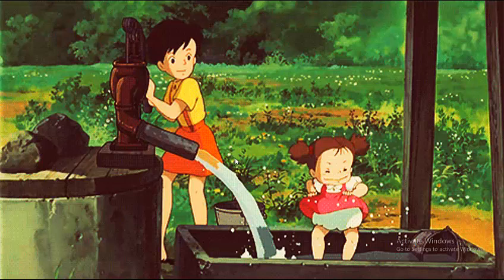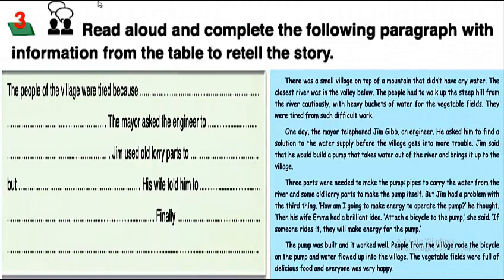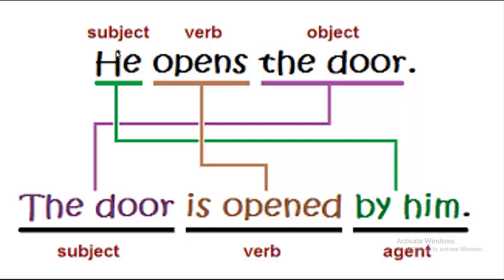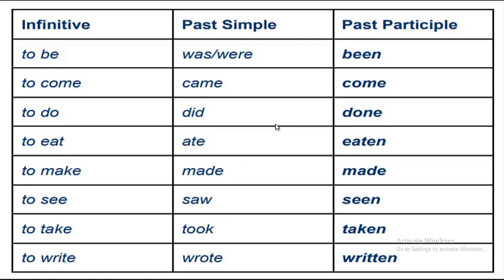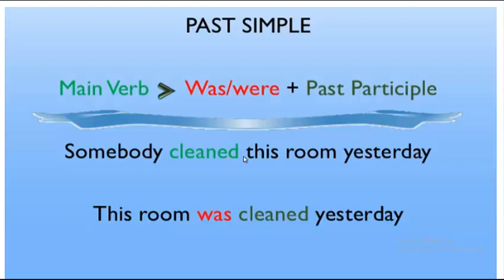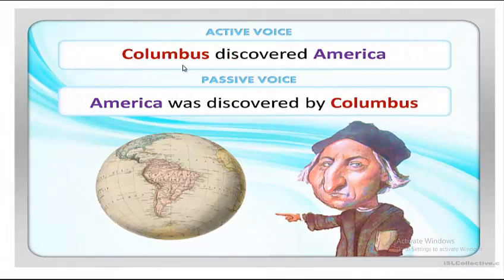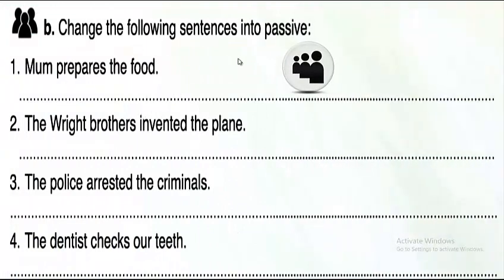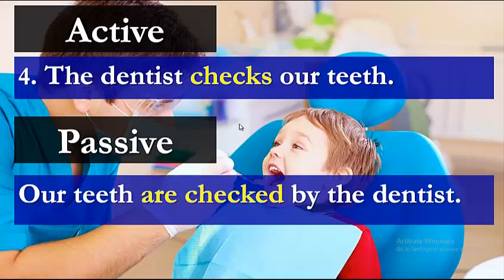Grade 7 Unit 11 Lesson 2